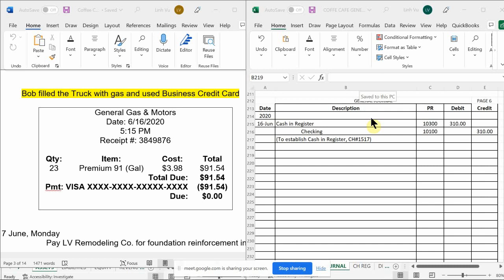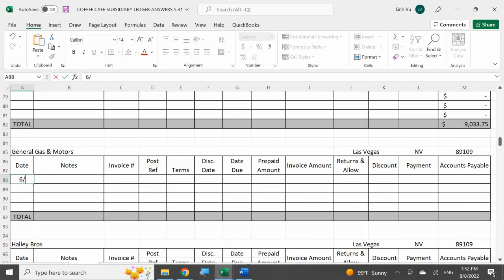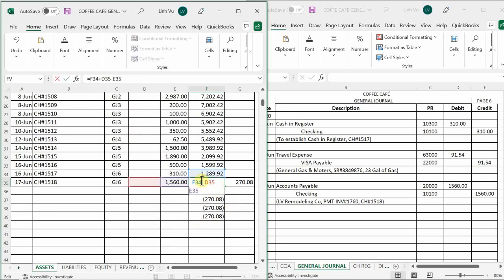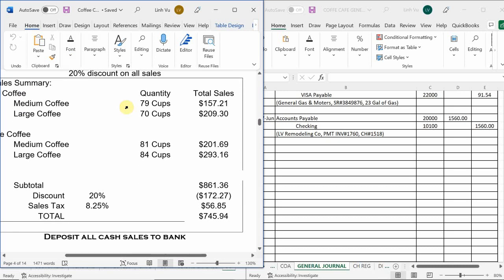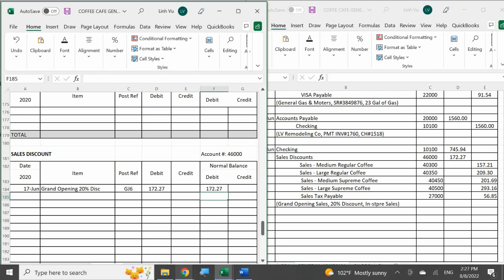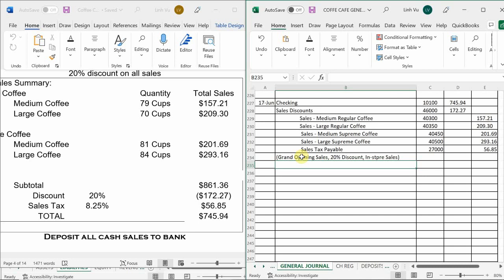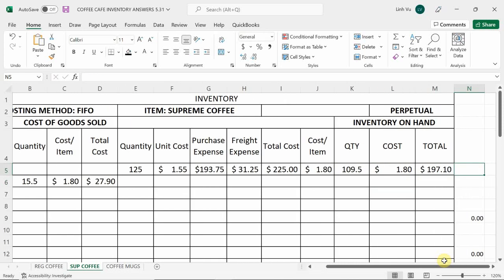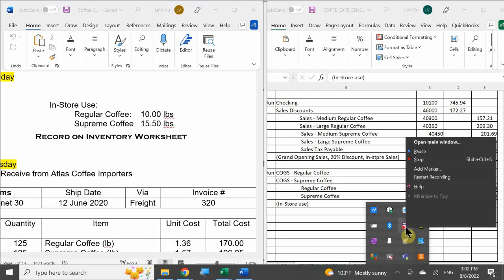PM ACCT 5.31 COFFEE CAFE W3 P2